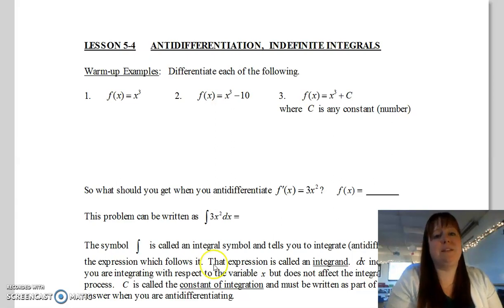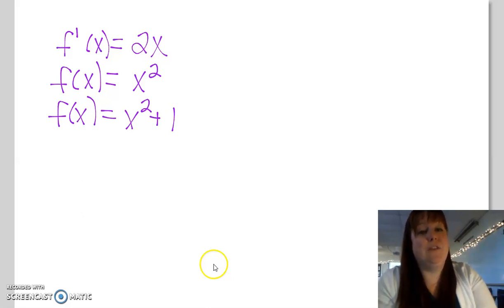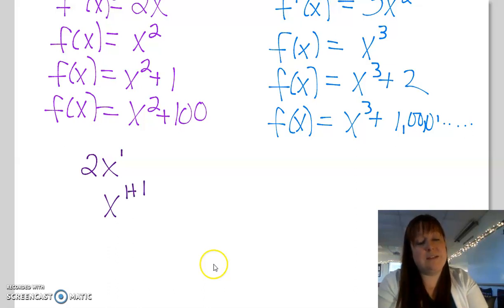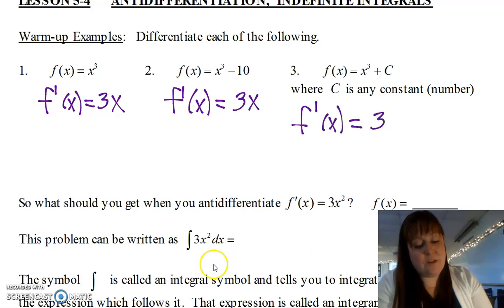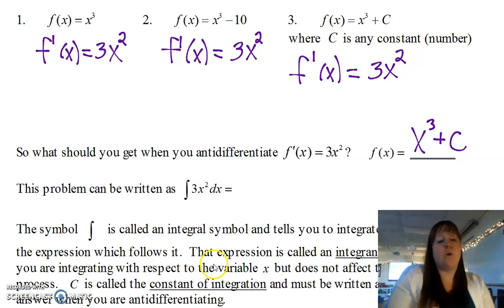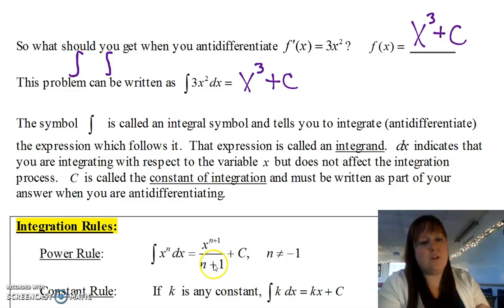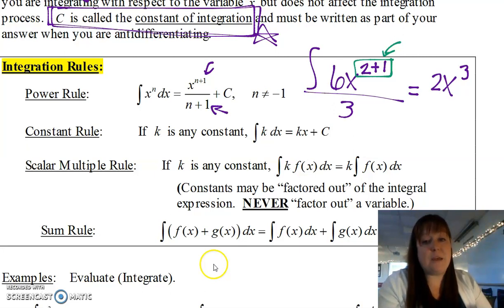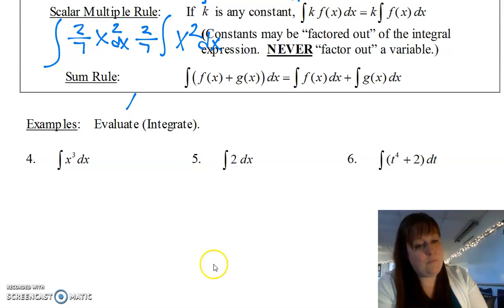AP Calculus 5-4A Intro to Antidifferentiation